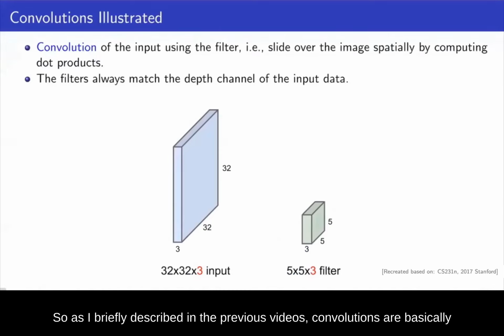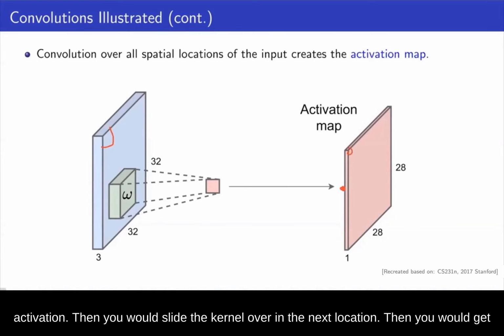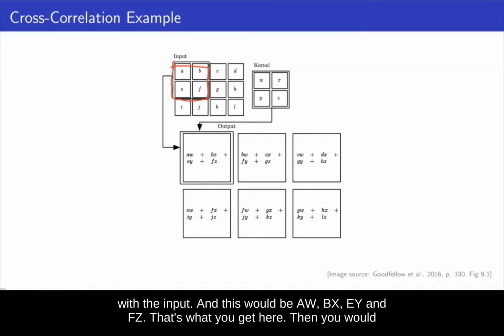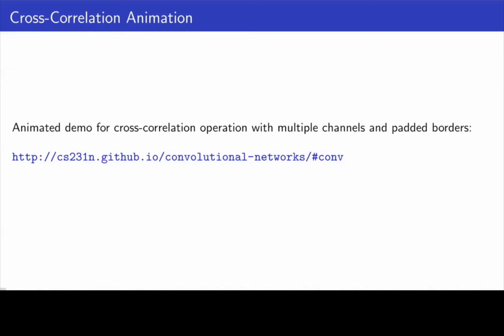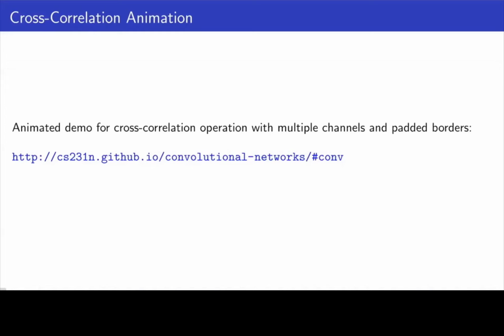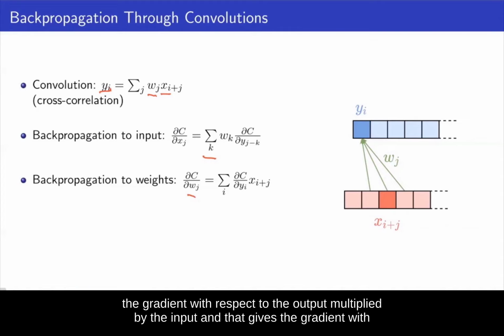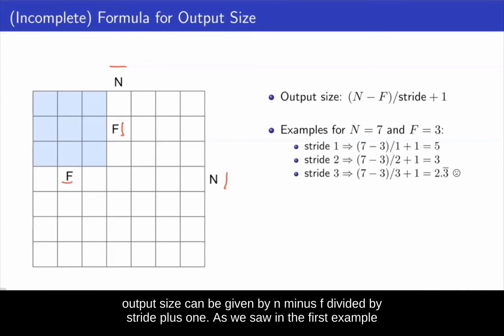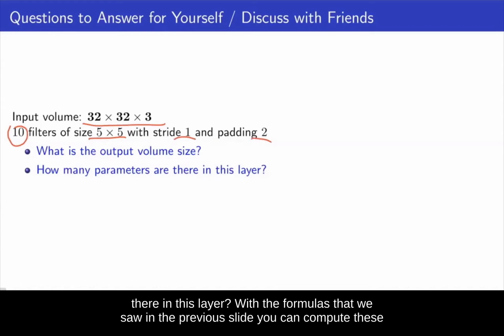06.03 Convolutions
A detailed explanation of the convolution operation at the heart of CNNs, showing how kernels are used to extract critical features from input data by sliding across the image.